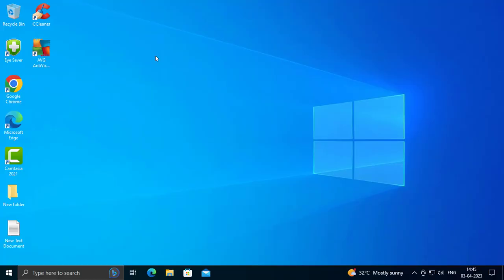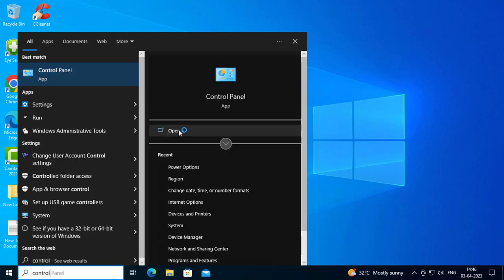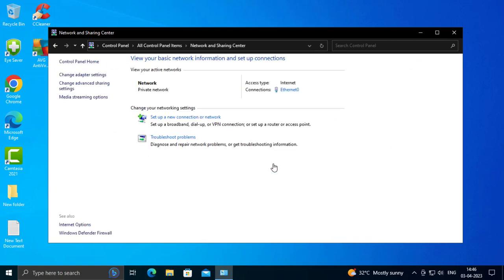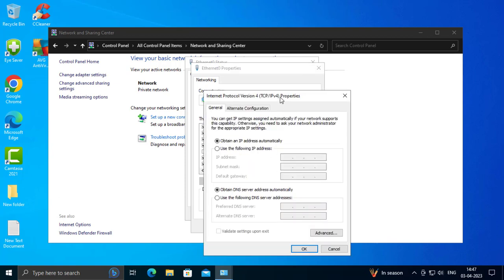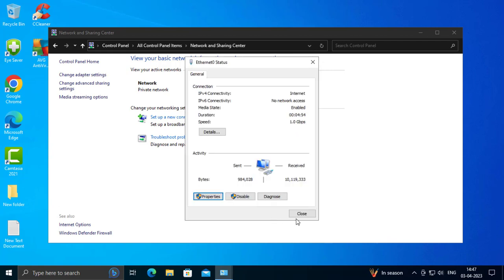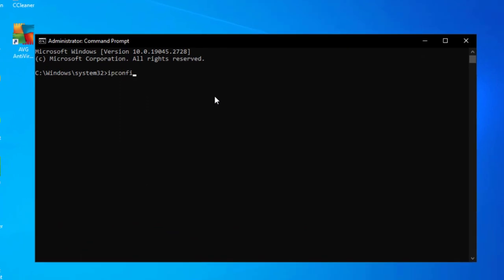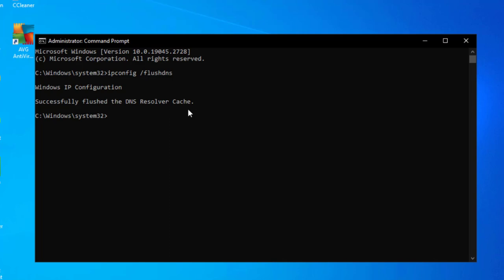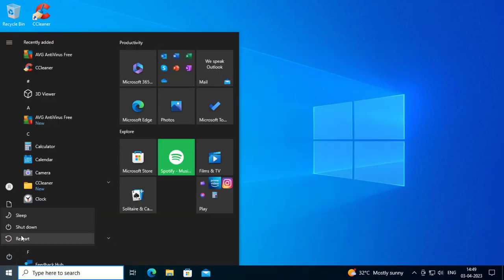Fix 403 Forbidden Error in Google Chrome | Windows 10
Fix 403 Forbidden Error in Google Chrome

Command Used :
ipconfig /flushdns

Issues addressed in this tutorial:

403 forbidden error fix windows 10
403 forbidden error fix pc
403 forbidden error fix
403 forbidden error chrome
403 forbidden error cloudflare
403 forbidden error cloudfront
403 forbidden error example